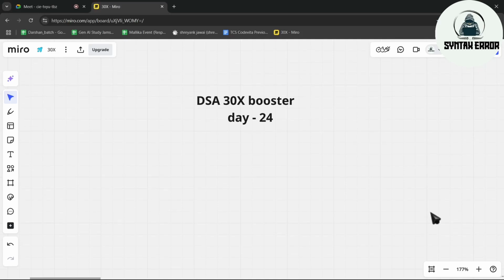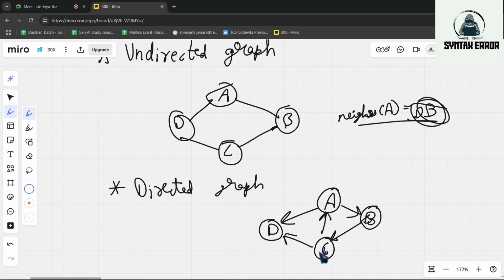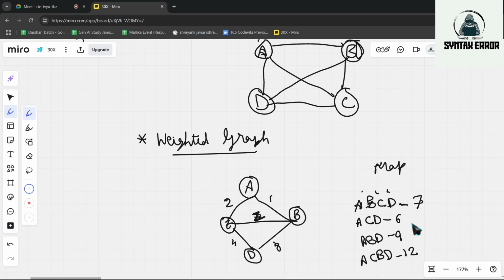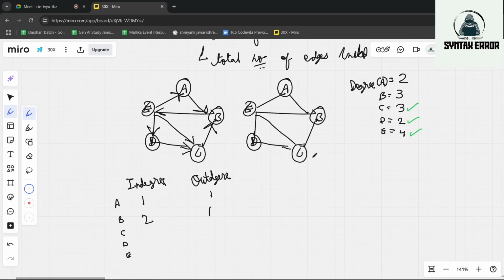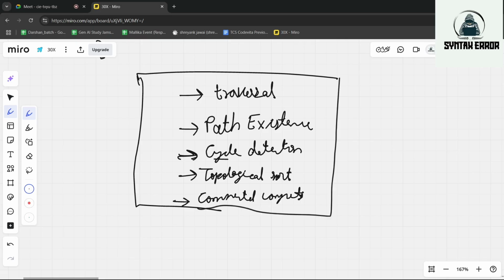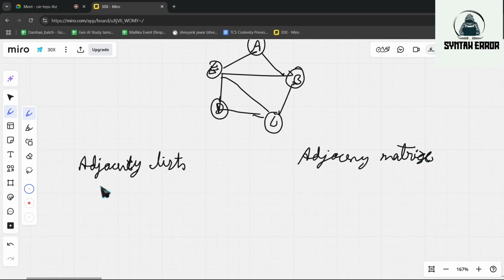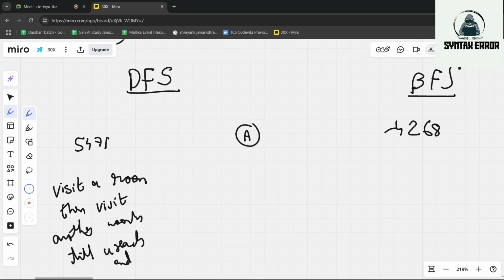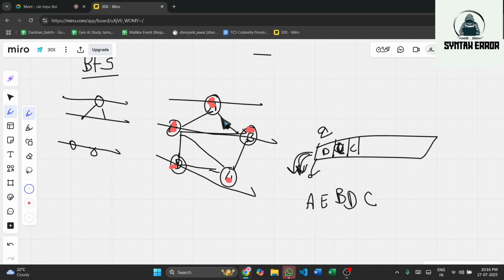Graphs | DSA | Syntax Error